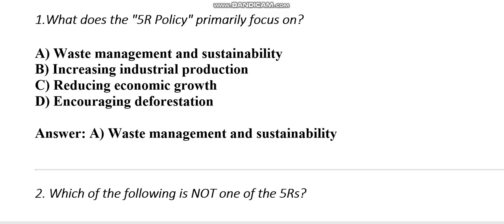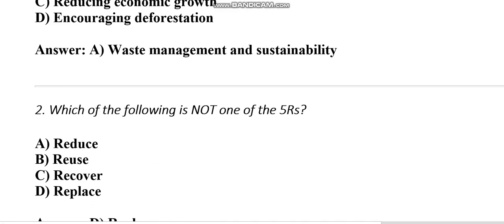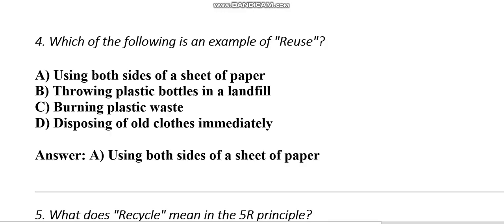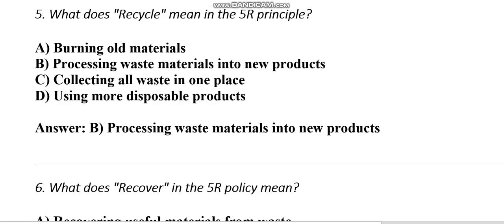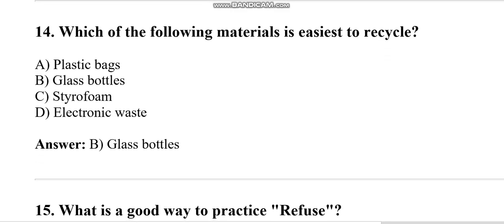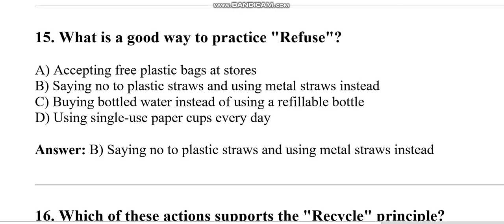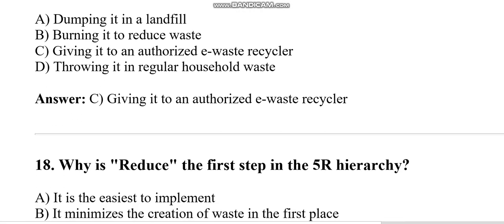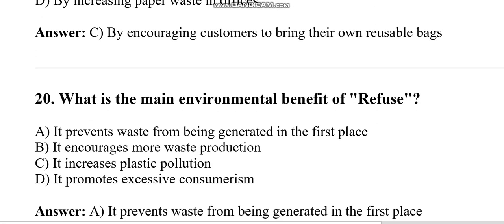EES msbte Sem 4th5R policy 5Rsof Waste Management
What is 5 R model?
What are the 5 R in industry?
What are the 5rs policy?
What are the 5 R's of key control?
What are the 5 R's